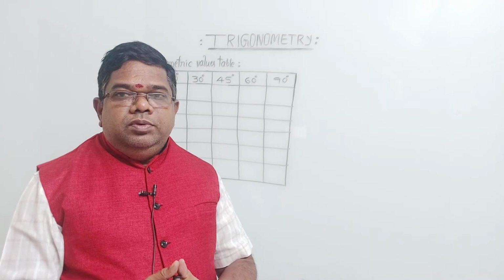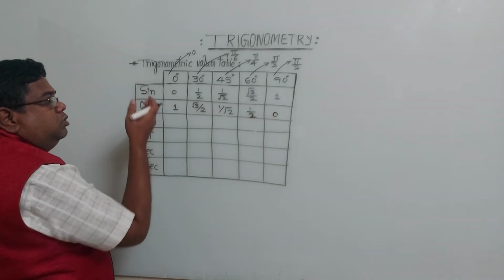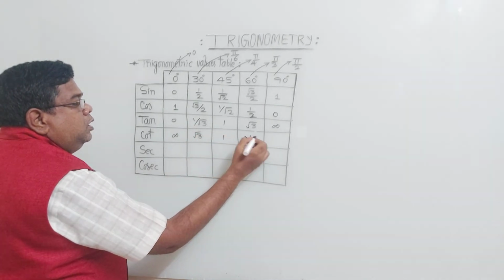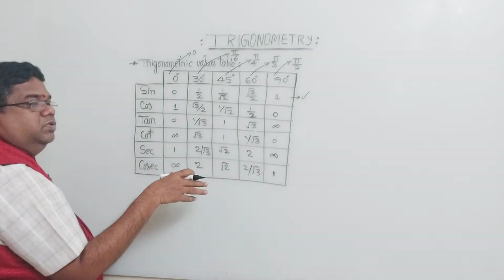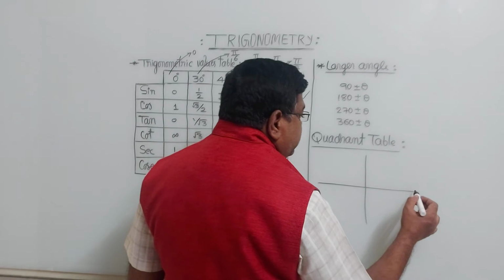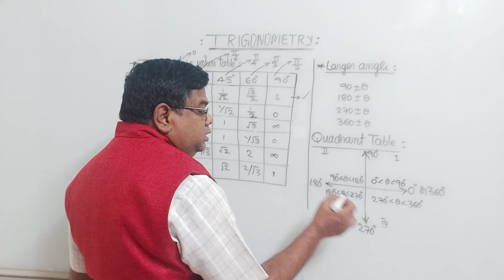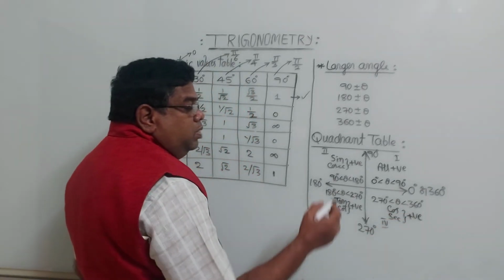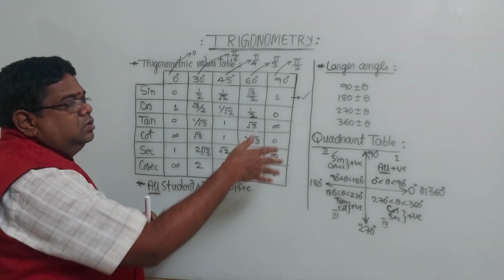Trigonometry Introduction-3 for 8, 9, 10, Intermediate Live class by VENKAT Sir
# SSC, RRB, GATE, CAT, NTPC, MAT, ICET, CMAT, ICET, CSAT
# S.I, Constable , VRO, VRA, Mental Ability